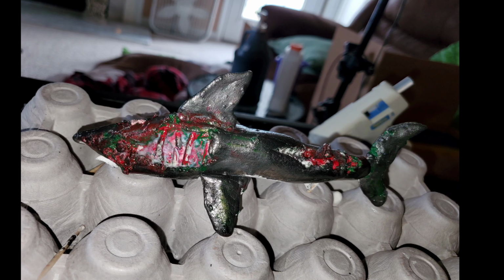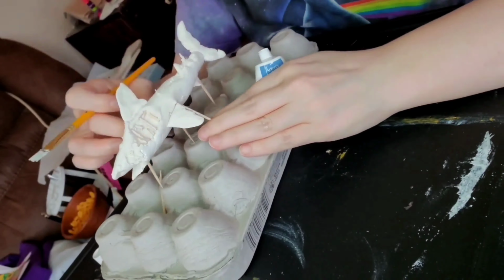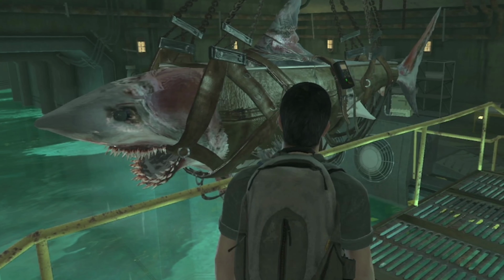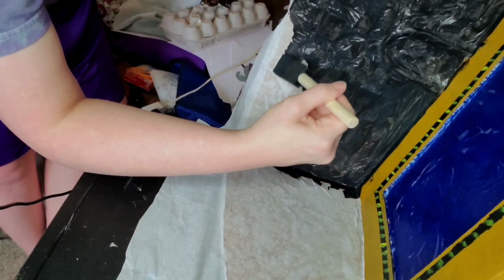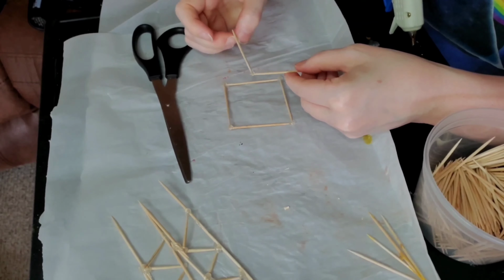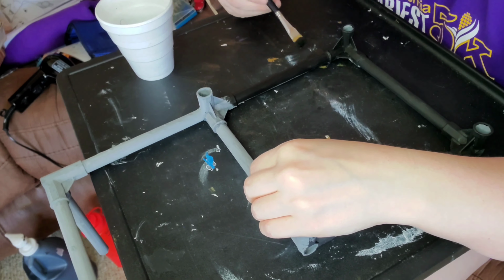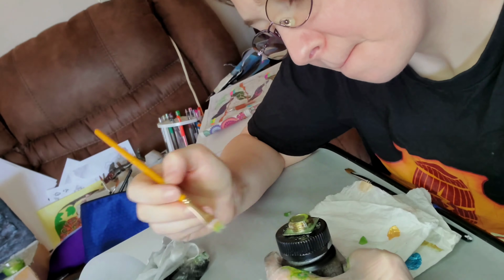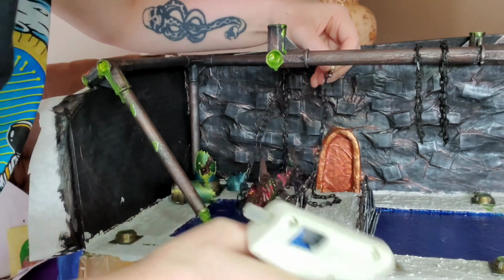Experimental Shark Arena... Thing... DIY/How to/ Why do i do things?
Sorry about the llama on the thumbnail. It's spirit wont leave me alone!!!
Also sorry about not posting in a while. Life and stuff. Plus my Workshop gets here tomorrow!